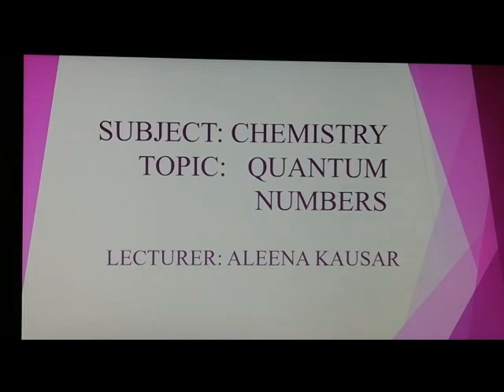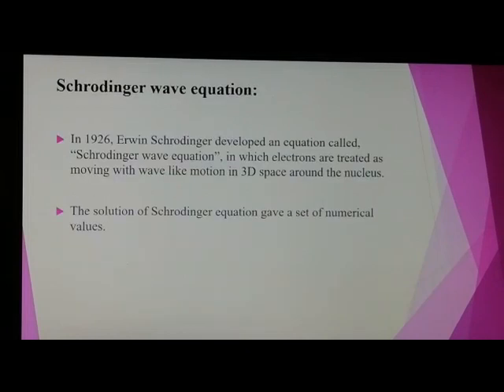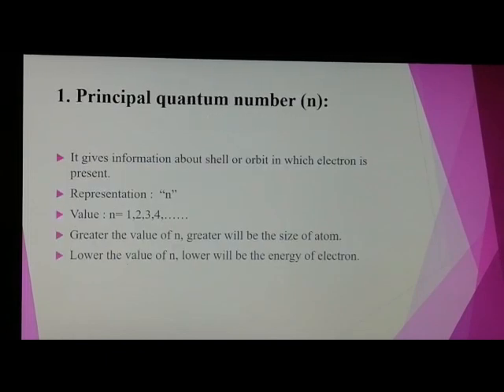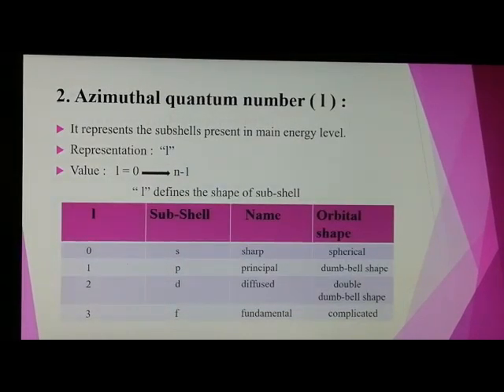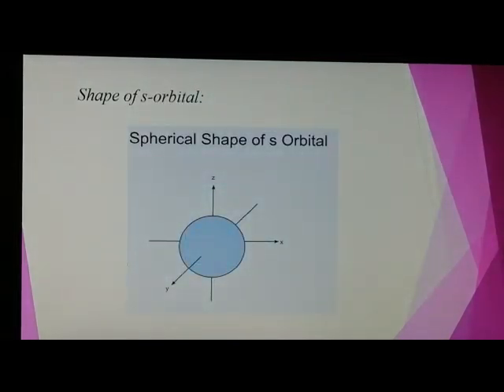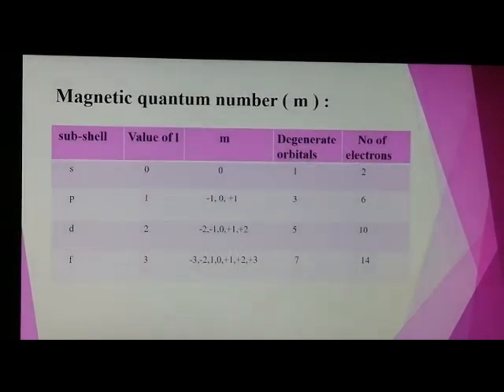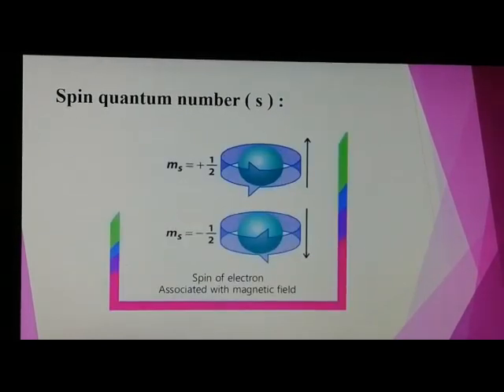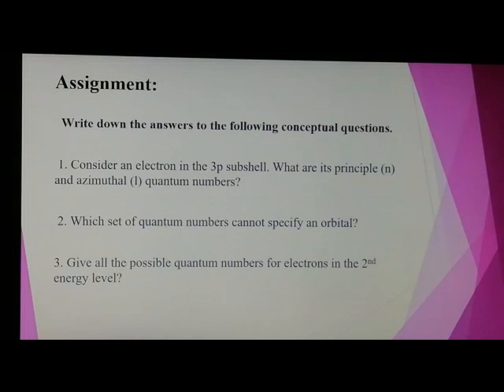Quantum Numbers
XI-Chemistry Topic: Quantum Numbers
By Lecturer Aleena Kausar